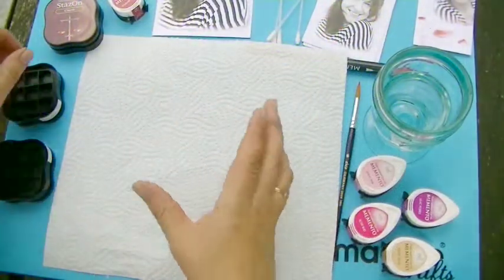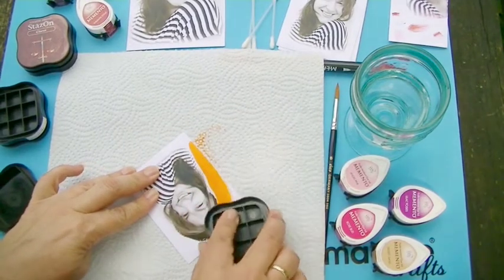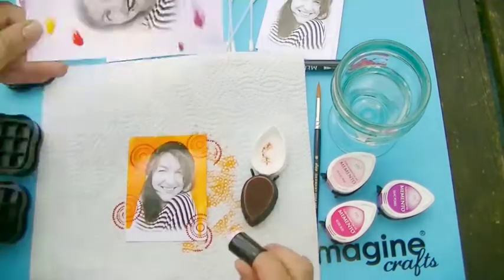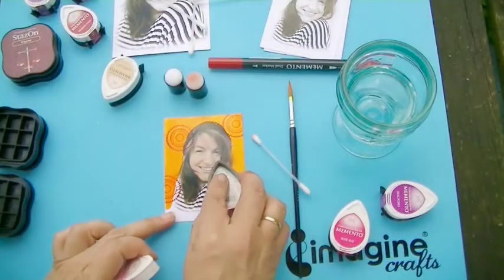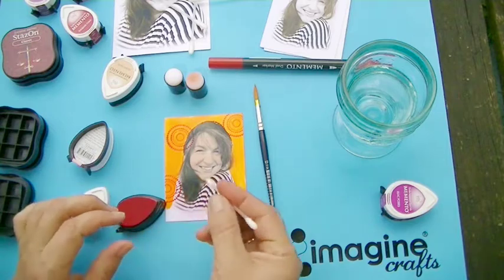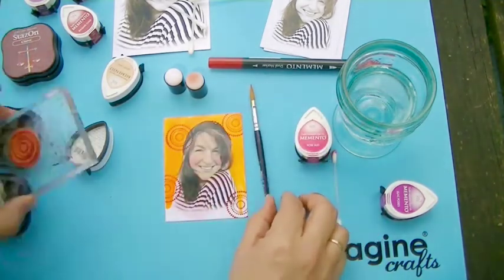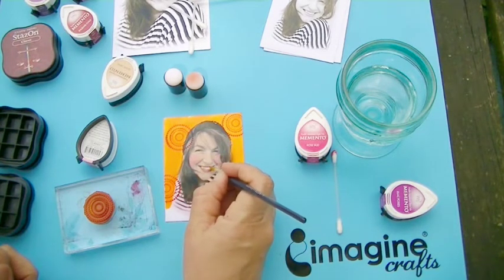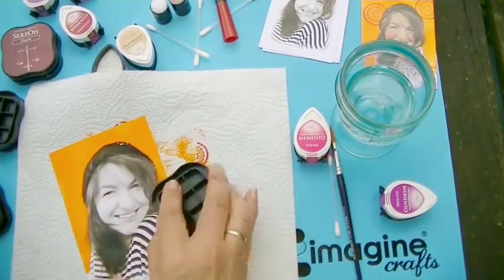Handcoloring Photographs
Baerbel Born shows how quick and easy it is to handcolor your favorite black and white photographs using StazOn inks, along with Memento inkpads and markers.